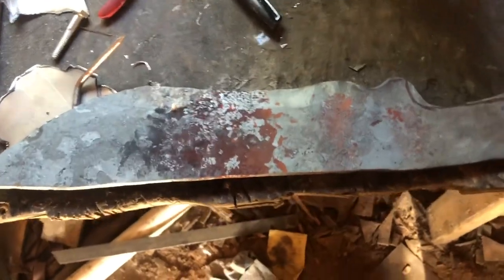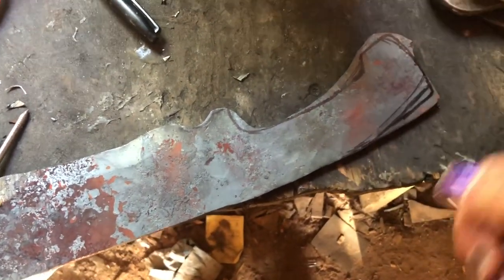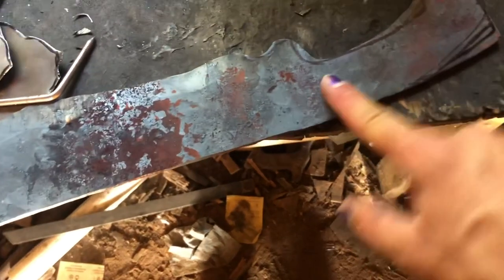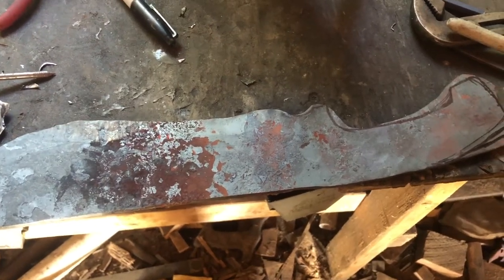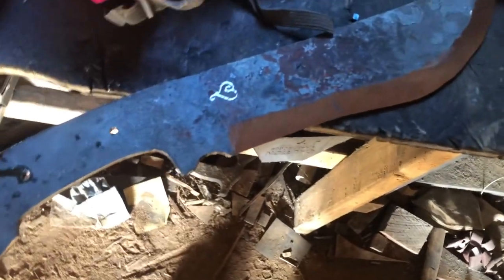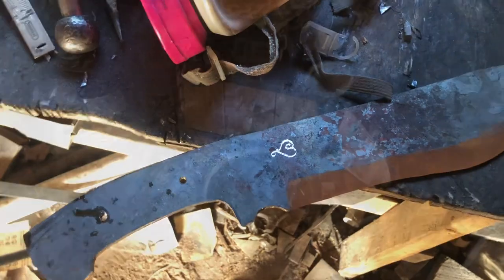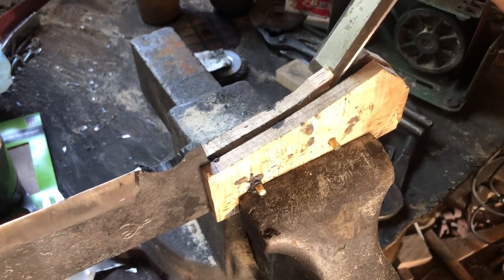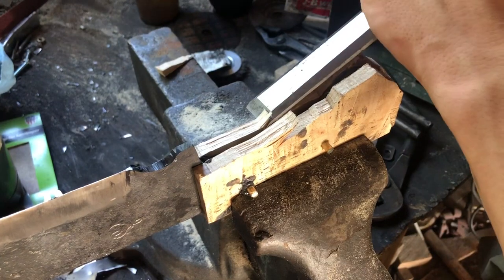How to forge a bushcraft bolo knife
I needed a heavy chopper for clearing brush, trees, and other things.  This design seam to work well.